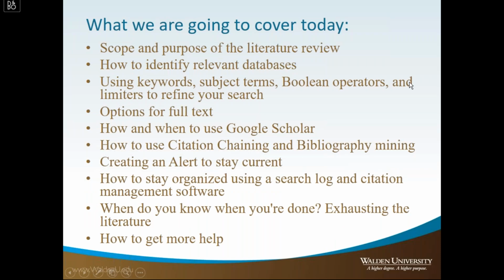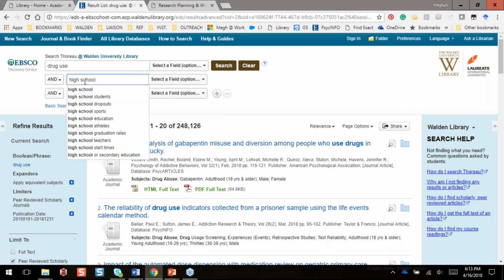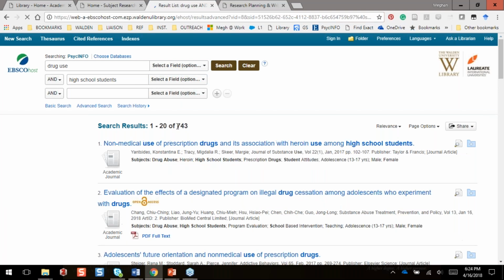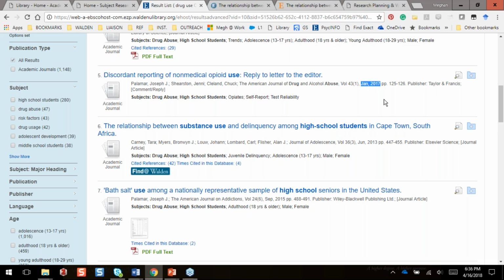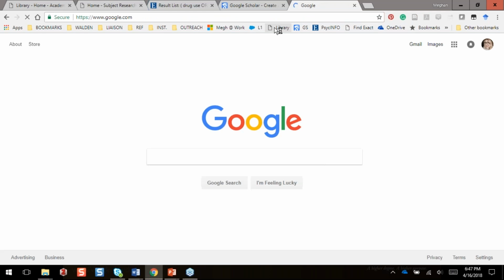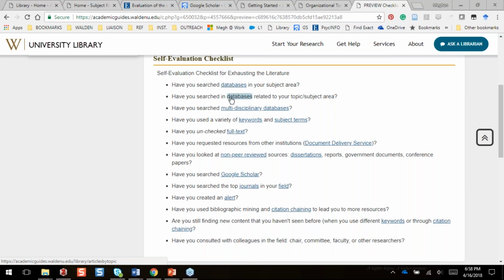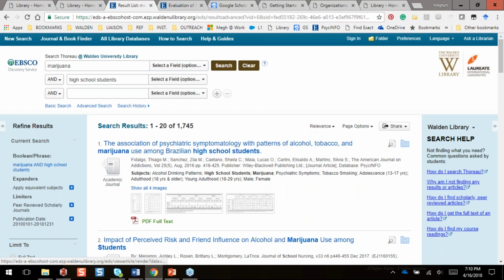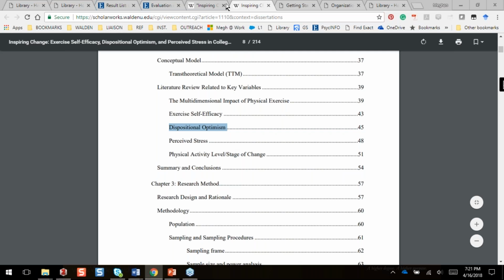PSYC 9000 Library Lab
In this Library Lab, we will discuss how to conduct library research for the dissertation, including finding a gap, how to search the databases, how and when to use Google Scholar, and also how you know when you have exhausted the literature. Recorded 4/16/2018